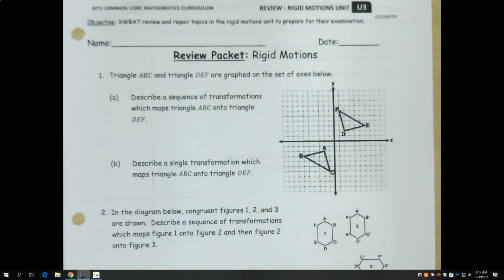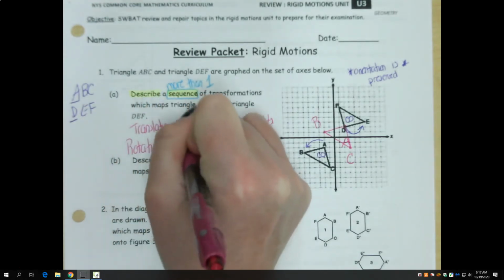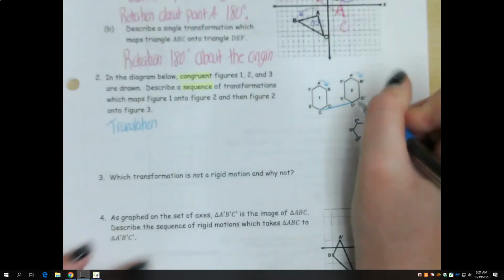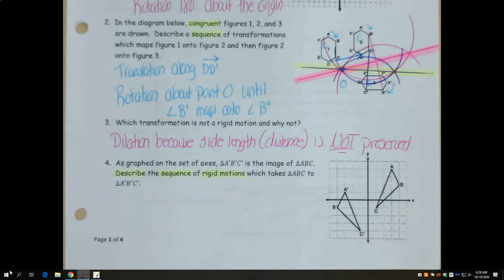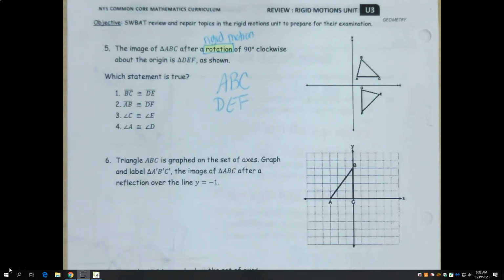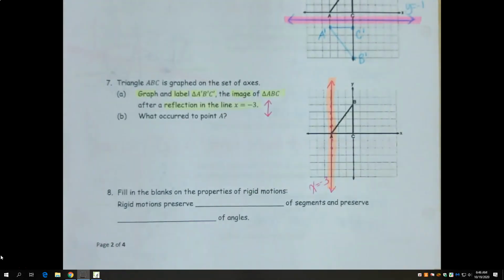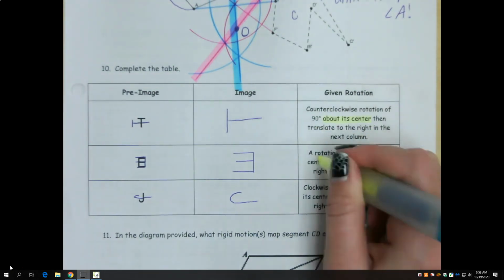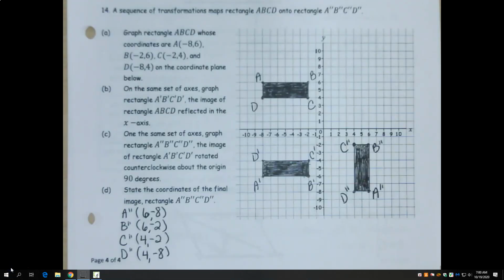Geo Unit 3 Review